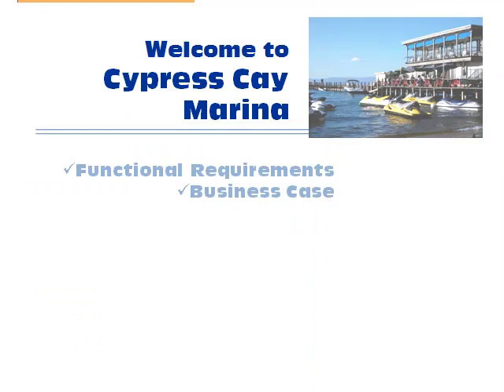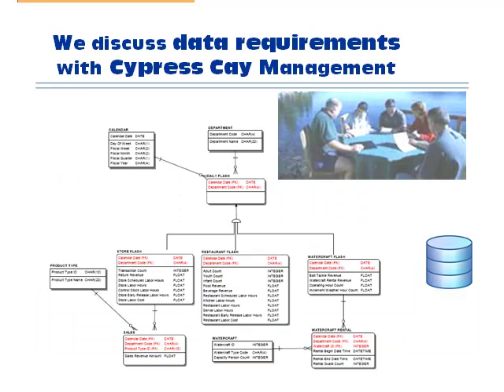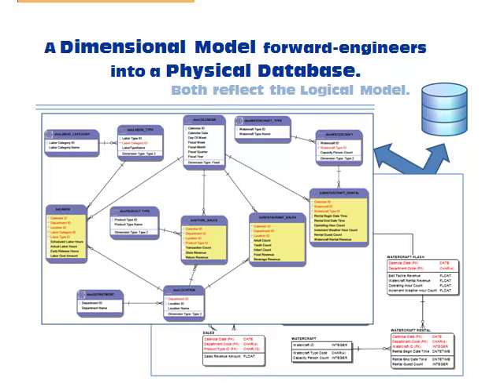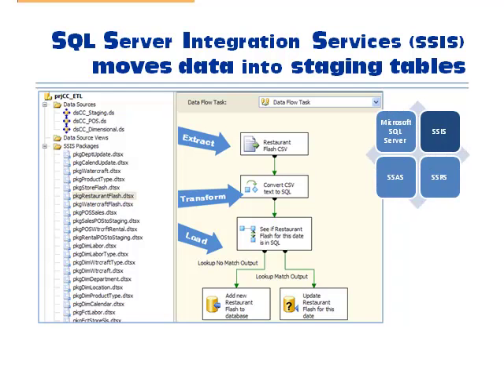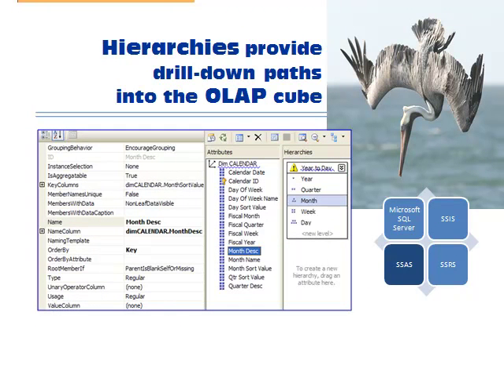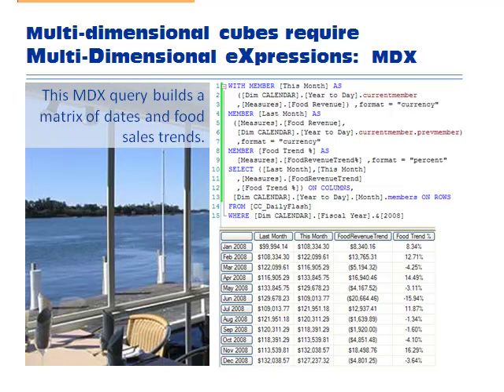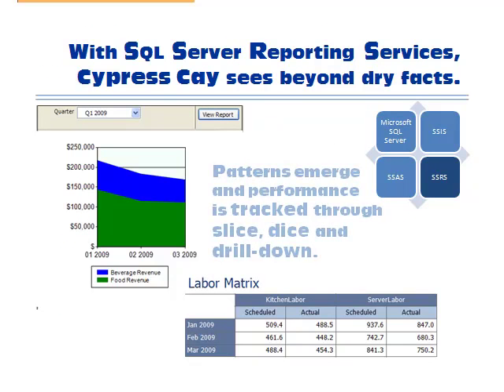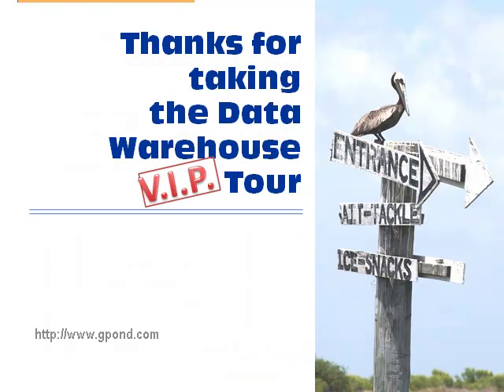Data Warehouse VIP Tour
A behind-the-scenes look at Data Warehouse construction.